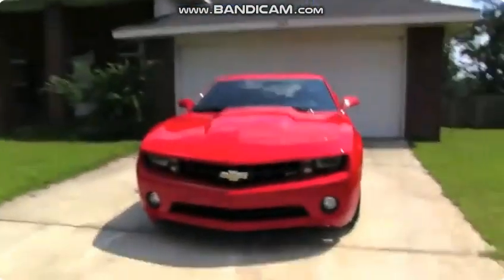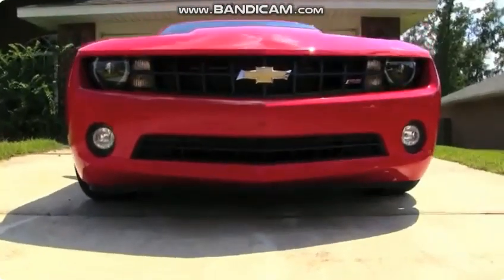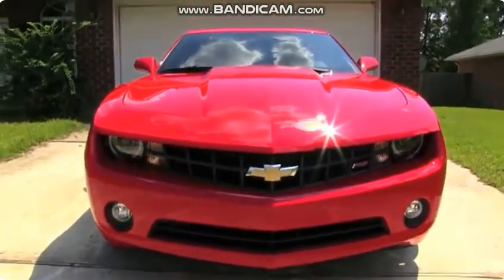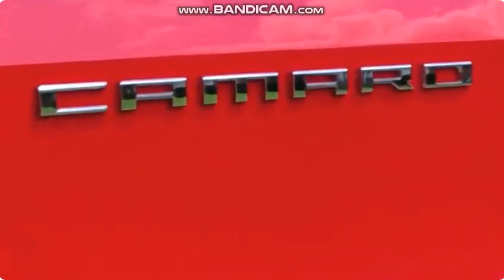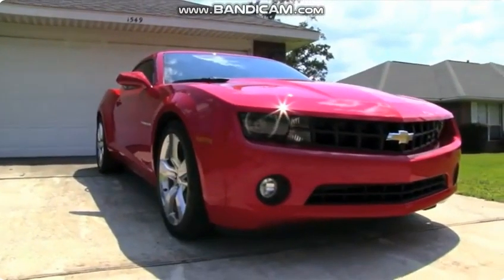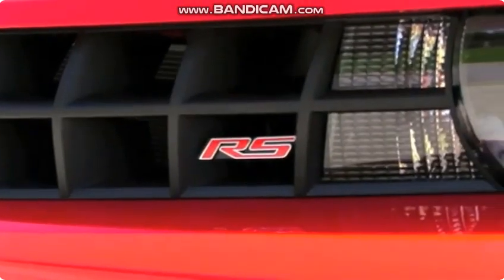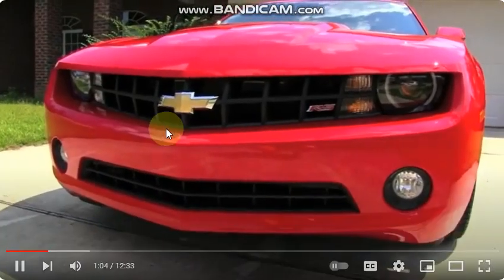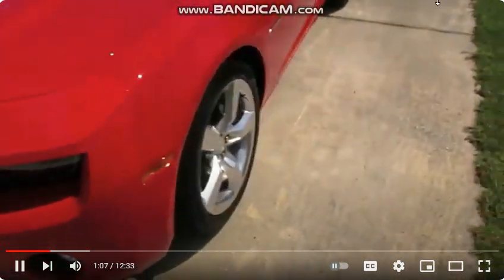Logan's First Camaro! (SML)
(This Is Logan's First Camaro In 2012)